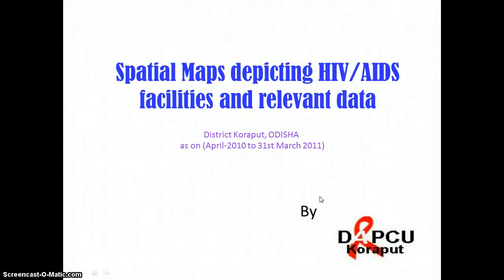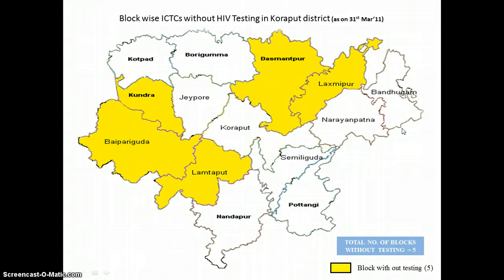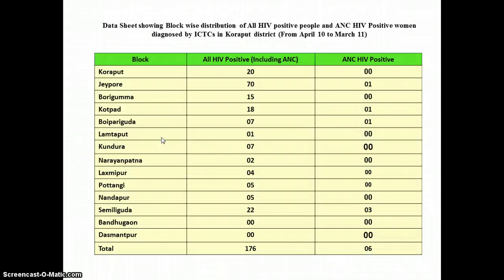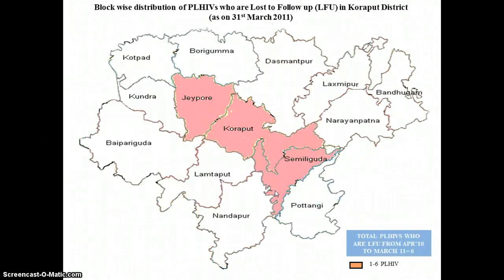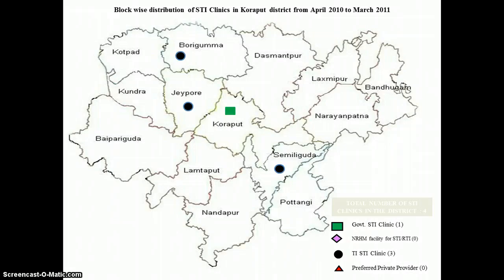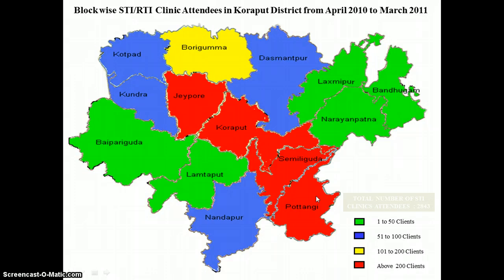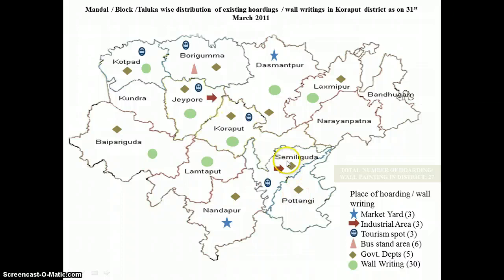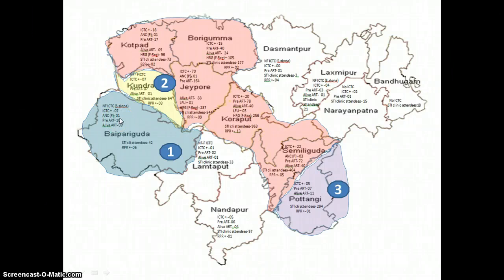Koraput Spatial maps interpretation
Spatial Mpas depecting HIV/AIDS facilites